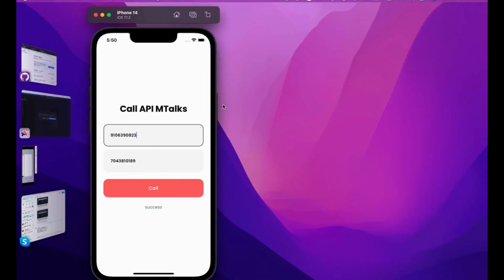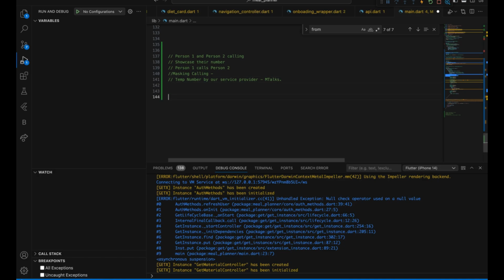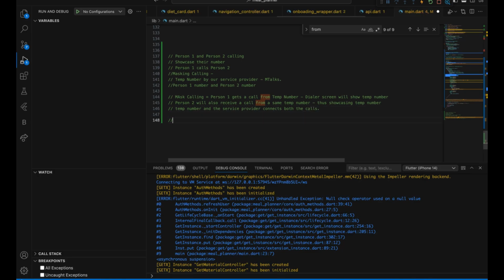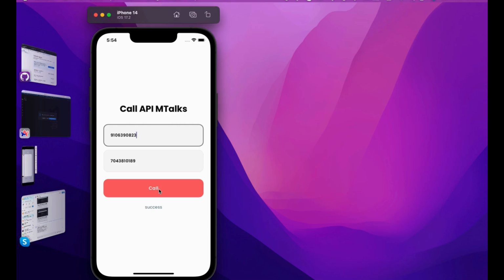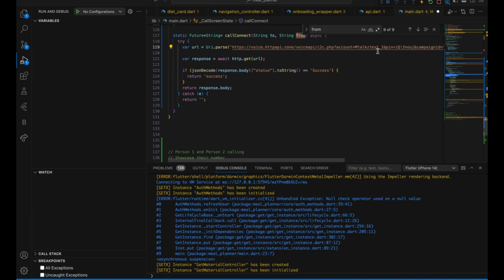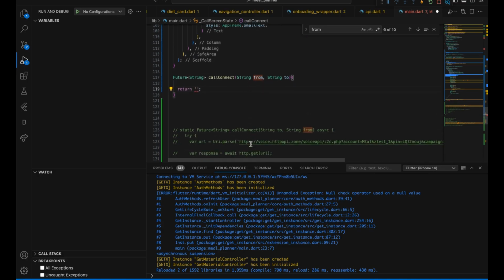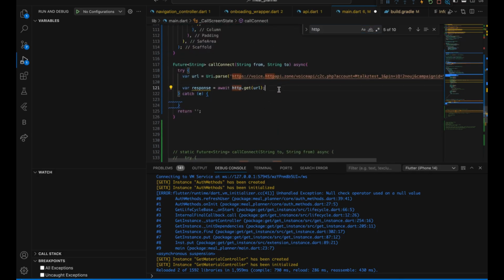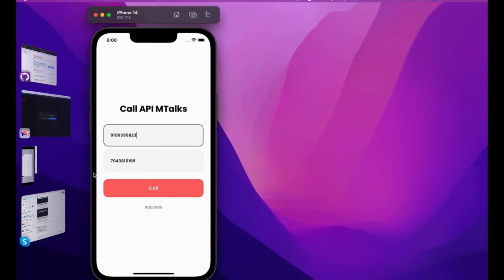Add Mask Calling in Flutter in 5 Minutes - Call Without Showing The Number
Welcome to our Flutter tutorial on adding mask calling in just 5 minutes! Privacy is paramount, and sometimes you need to make calls without revealing your personal number. In this quick tutorial, we'll show you how to implement mask calling in your Flutter app, ensuring your number stays hidden during calls.

In this video, you'll learn how to integrate third-party services and APIs that provide mask calling features, manage call connections, and handle call events. We'll guide you through setting up your Flutter project, configuring necessary permissions, and using packages to implement the mask calling functionality efficiently.

By the end of this tutorial, you'll have a functional mask calling feature in your Flutter app, allowing you to make calls while keeping your number private. This tutorial is perfect for both beginners and experienced developers looking to enhance their app's privacy features.

Let's get started and add this essential privacy feature to your Flutter app!